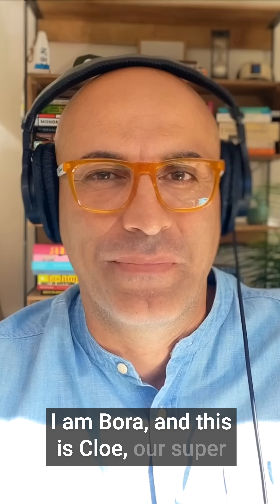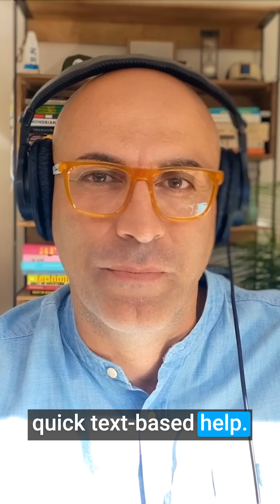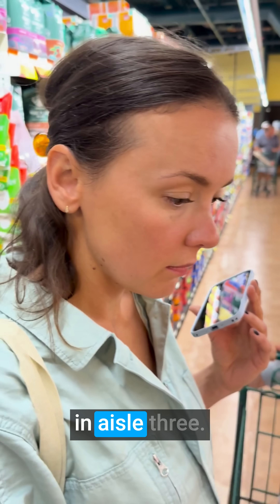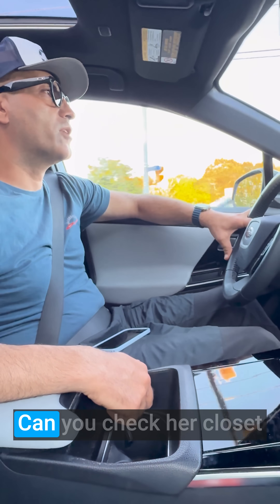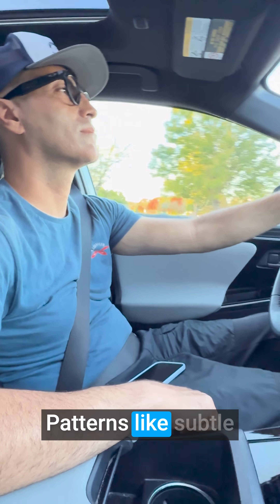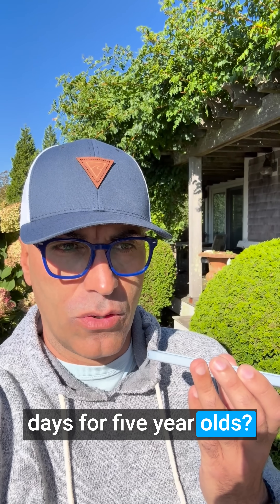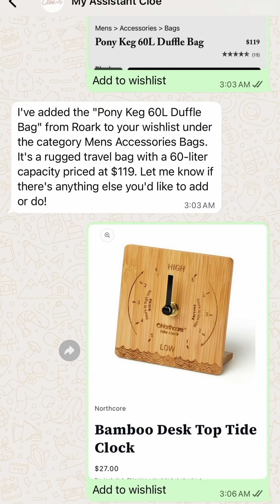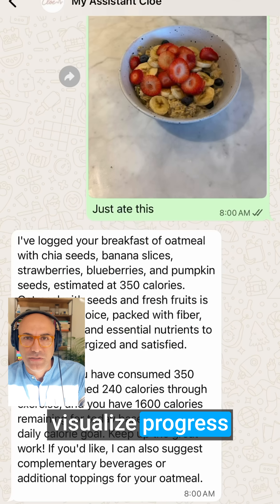I Built My Dream AI Assistant (And You Can Try It)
I finally built the AI assistant I've always wanted. Her name is Cloe.

She's a voice and WhatsApp assistant with actual long-term memory. She remembers my family's favorites, things we own, our preferences, and even journal entries. And she can do real stuff like manage wishlists, grocery lists, product recommendations, and meal tracking.

What makes Cloe different:

The memory system uses memkit.ai with vector storage. So everything she learns about me and my family gets saved. And because it's an MCP server, those memories work across ChatGPT and Claude too.

Then I gave her web search and a bunch of custom tools I built.

Here's what she can actually do:

WISHLIST - I can take a photo of something I see and send it to her on WhatsApp. She adds it to my wishlist. When I buy it, I tell her and she removes it. I even called her on my Apple Watch once and asked her to research the top-reviewed EV extension cords and add them to my wishlist with Amazon links. She did it. I just bought the top one without doing any research myself.

GROCERY LIST - My wife and I can both add items separately. But here's the cool part. I took photos of every aisle at our supermarket and taught Cloe what's where. Now when we're shopping, we tell her which aisle we're at and she tells us exactly what to grab from our list. Then we tell her we bought it and she marks it off.

PRODUCT RECOMMENDATIONS - She knows my family's taste because of the memory system. I took photos of my wife's closet and Cloe analyzed the colors, patterns, and styles. Then I called her while driving and asked for handbag recommendations. She gave me ideas based on my wife's style. I sent photos of options and she told me which one fits best. Same thing for buying toys for my son.

MEAL TRACKING - Send her a photo of your meal. She estimates calories and logs it. Tell her about exercise and weight. She logs those too.

What's next:
I want Cloe to actually complete purchases. I'm looking into the Agentic Commerce Protocol to make that happen.

Let me know what you think and what other features Cloe should have.